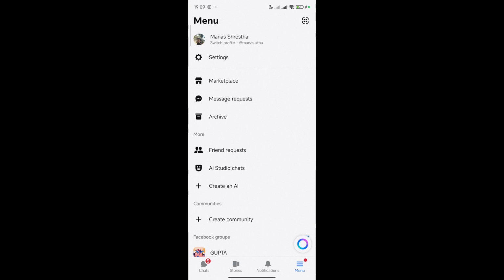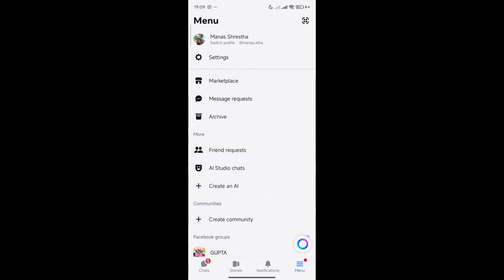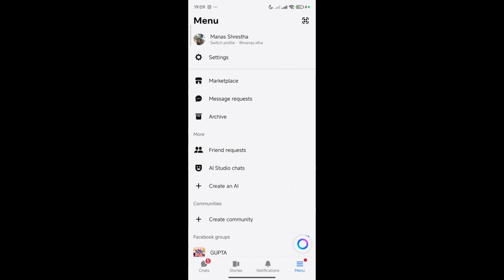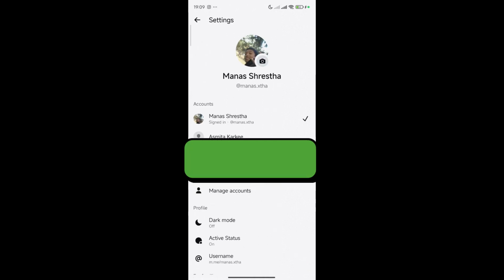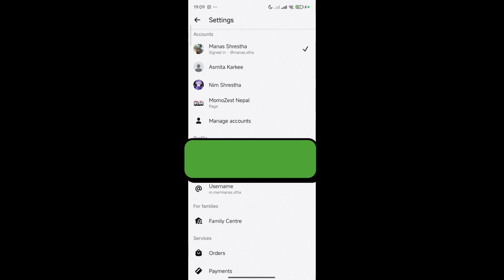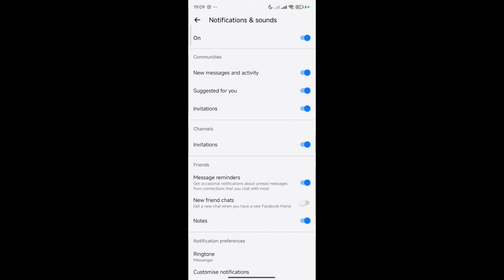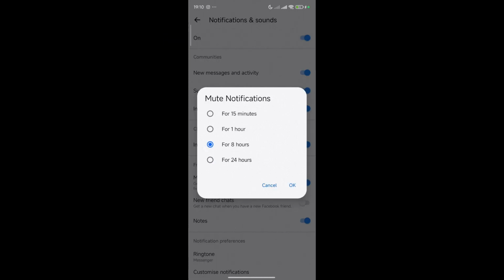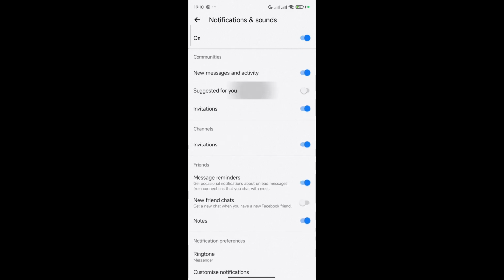How to Manage Notifications in Messenger 2025?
Want to learn how to manage notifications in Messenger 2025? 🔔💬 In this video, I’ll show you step by step how to control your Messenger notifications so you can stay updated without getting overwhelmed. You can mute chats, customize alerts, and even set notification preferences for specific conversations! ✨

We’ll cover all the tips to make sure you never miss important messages while keeping distractions to a minimum.